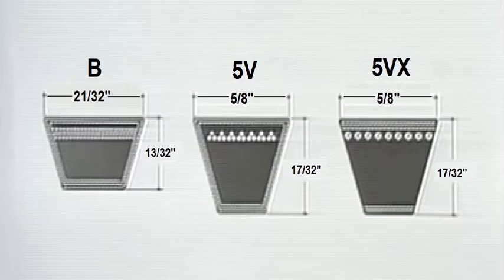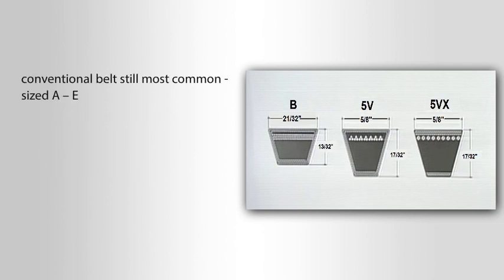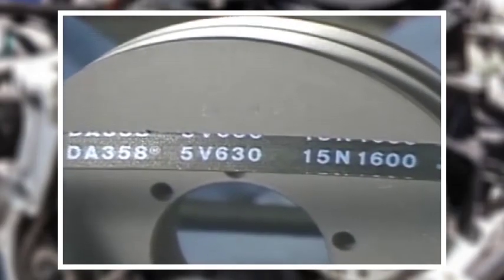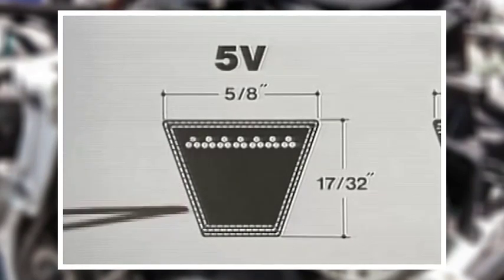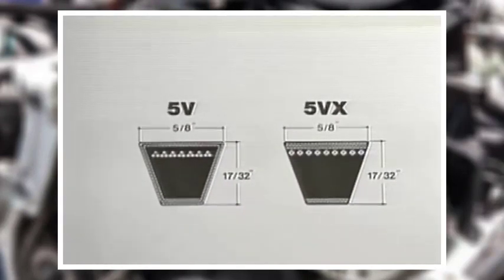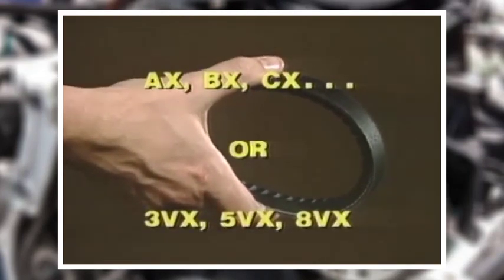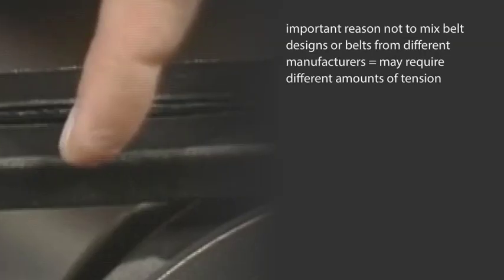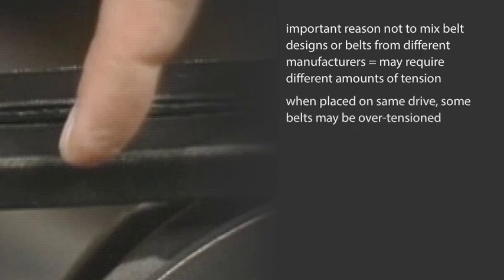Types of V-Belts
There are 3 common belt designs in mechanical maintenance: the conventional (or classical) belt, the narrow belt and the raw-edge belt. Do you know the best ways to troubleshoot and maintain V-belts?

RedVector's  Mechanical Maintenance:  Maintaining V-Belts Course teaches how to maintain V-belts, replace V-belts and troubleshoot V-belts. This industrial training course describes V-belt types, explains proper V-belt installation, identifies problems with V-belts and discusses V-belt replacement.